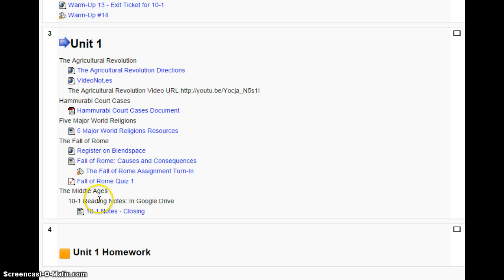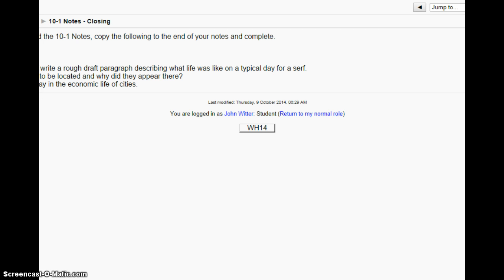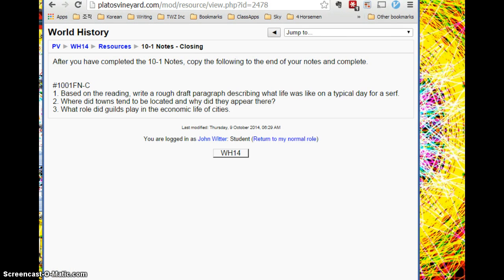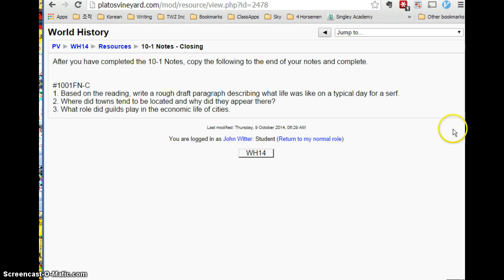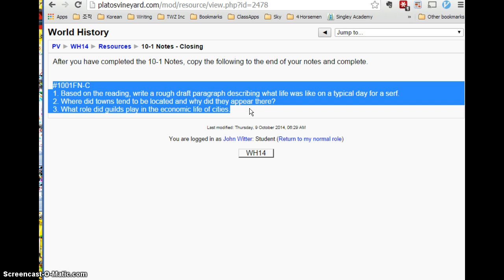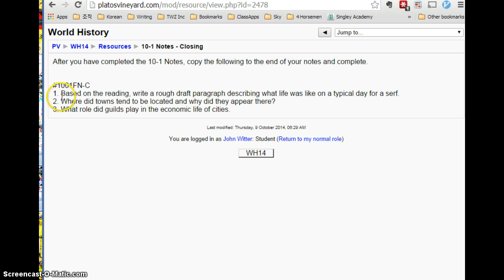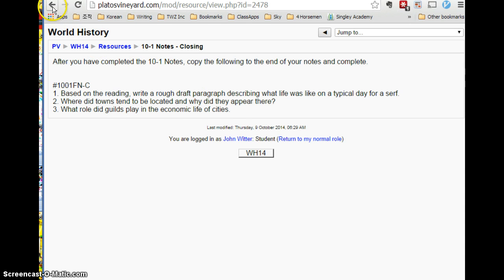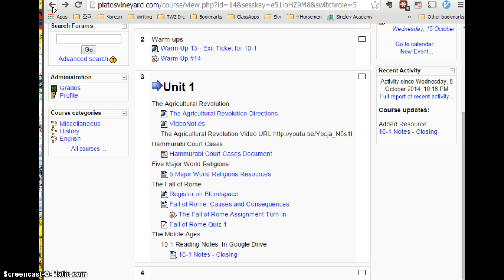WH Directions 10/9-10/10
Directions for class on 10/9 and 10/10